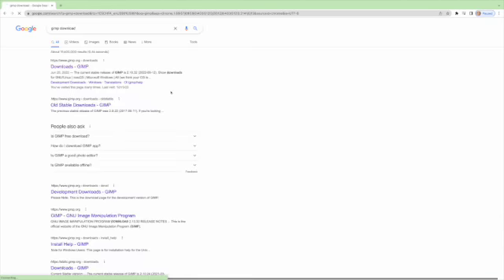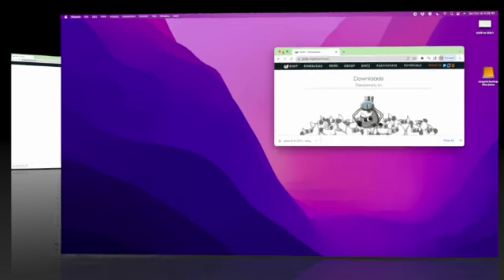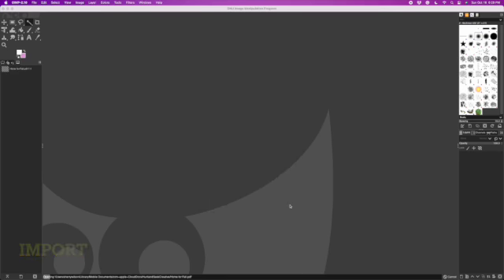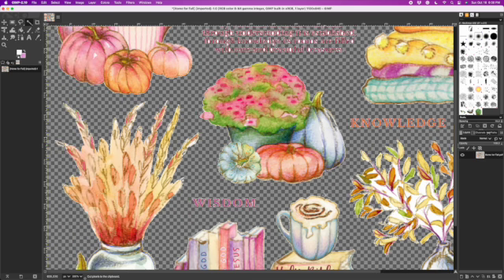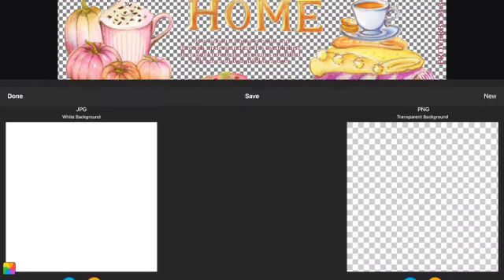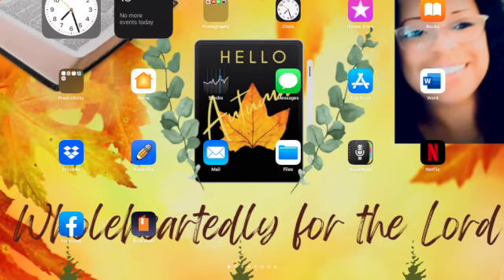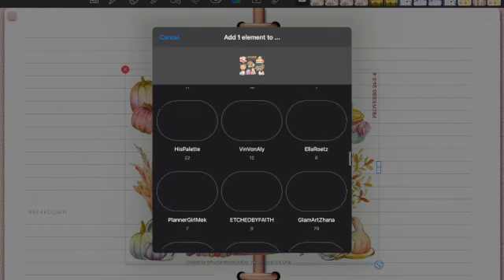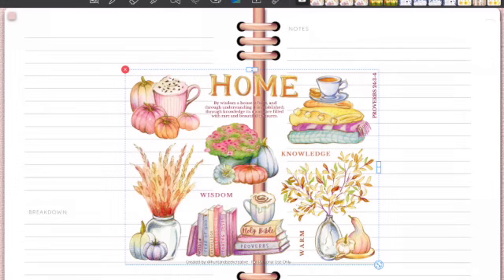Requested Video: GIMP Tutorial: Keeping My PNGs, Tips & Solutions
My Shop Codes:

PrintPraysSlay.com: SHERRY15
VinVonAly.com: SHERRY20
Etsy Shops:
PraisenadPray: SHERRY20

BeautifulGoodNews: BeautifulGoodNews SHERRY20

HisGracePrintables SHERRY20

SHERRYSFOXES20 (Catch the Foxes kit ONLY)

PlannerGirlMek: Code Sherry25 until 11/1/22